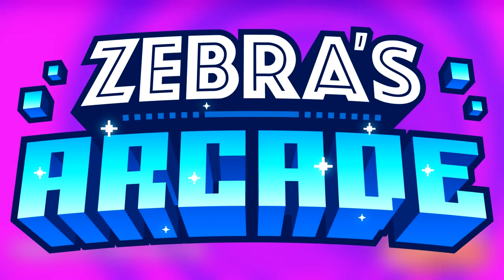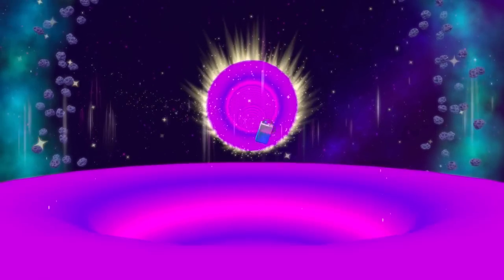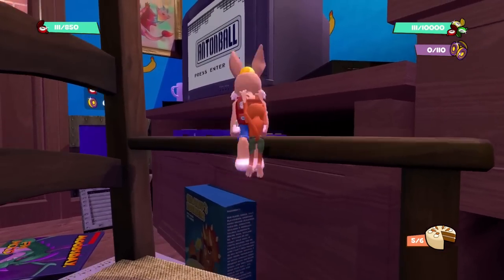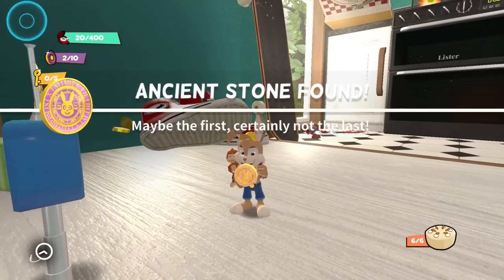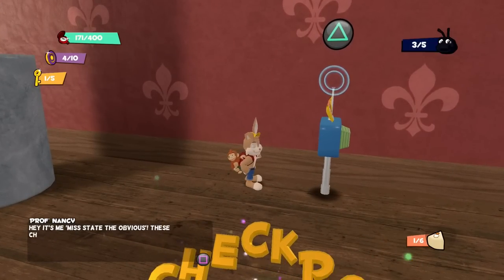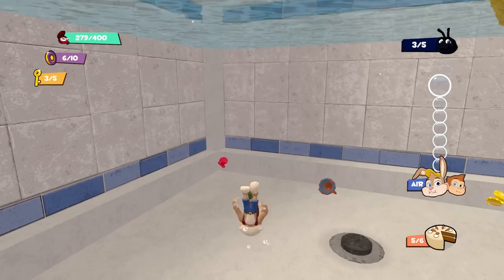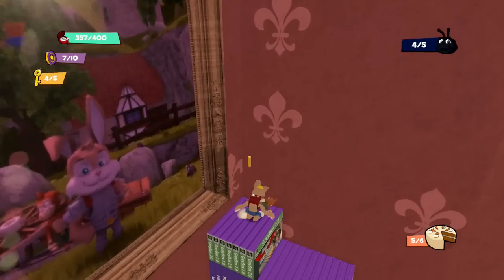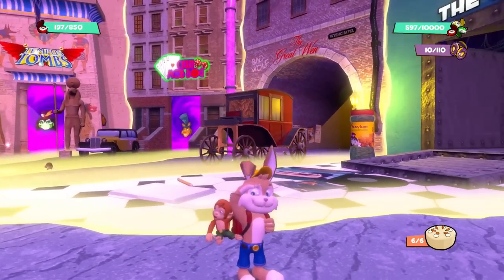Clive 'N' Wrench Gameplay - Zebra's Arcade!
Welcome to Zebra's Arcade! Today we are checking out Clive 'N' Wrench on Nintendo Switch, PlayStation 5, and Xbox!

More information about CliveNWrench played by ZebraGamer on NintendoSwitch and playstation5
Clive ‘N’ Wrench is a 3D platformer starring Clive, a rabbit, and Wrench, the literal monkey on his back. Your adventure takes you hurtling through time and space in a 1950’s refrigerator on a heroic quest to thwart the tyrannical Dr Daucus and stop his evil plans.
One fateful morning Professor Nancy Merricarp wakes to find that her proudly displayed time travel blueprints have been nabbed by the downright evil Dr Daucus! Minutes later a sudden flash of purple illuminates the sky, and a portal appears! Dr Daucus and his sidekick, General Olga Chestycough, jump into the portal and no sooner than it appeared the portal vanishes. Luckily Nancy’s cousin, Clive and her apprentice Wrench are there to help pursue the wicked doctor and put an end to his horrid plans! But to do this they must travel through time themselves!
Journey Through Time and Space.
Dr Daucus is blundering carelessly through time in search of “Ancient Stones”, which will bring him great power. Thankfully our heroes are on hand to save the day! Your adventure will take you through 11 distinct worlds throughout different periods of time.
You’ll find yourself in all sorts of delightfully detailed worlds such as ancient Egypt in Tempus Tombs and the prehistoric ice age in Iceratops. You’ll meet colourful cast of characters from both the modern day and throughout time. There is adventure waiting for you in every exciting era!